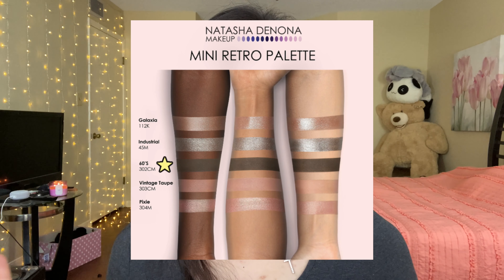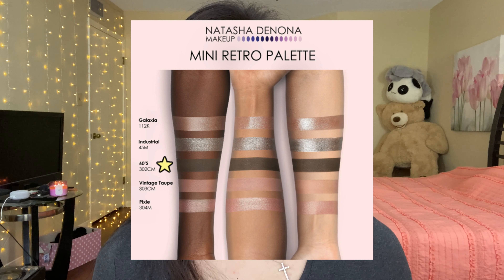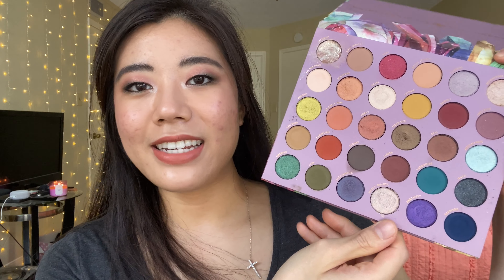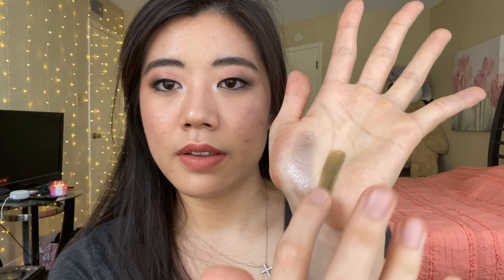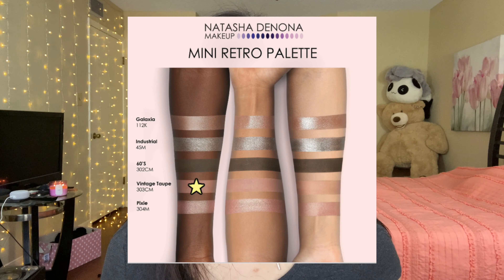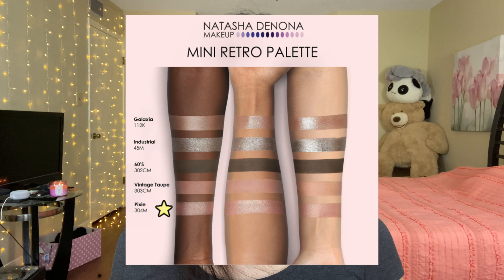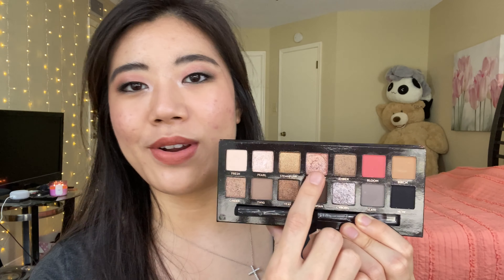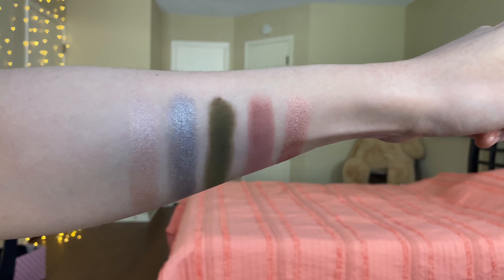Natasha Denona The Mini Retro Palette | Tutorial + DUPING Makeup I Want With What I Already Own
Watch in 4K or HD!
NEW Natasha Denona The Mini Retro Palette | DUPING Makeup I Want With What I Already Own + Tutorial + Swatches
Today I'm duping another temptinggggg palette from Natasha Denona - the Mini Retro palette. It reminds of me flower fields and spring time and also eyeshadows I already own lol. Observe my process of convincing myself to save $25.

ABOUT ME / FAQ:
➼ What do you do? I'm a medical student aspiring to be a neuroradiologist
➼ What other hobbies do you have? Anime, Korean dramas, power lifting, guitar, singing in the car, avoiding the sun, watching an ungodly amount of YouTube, petting my cat